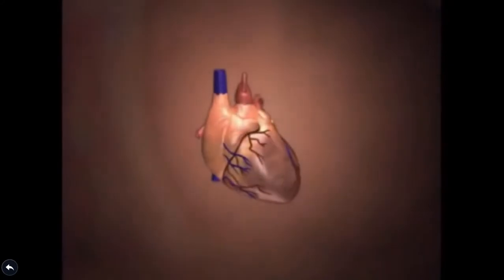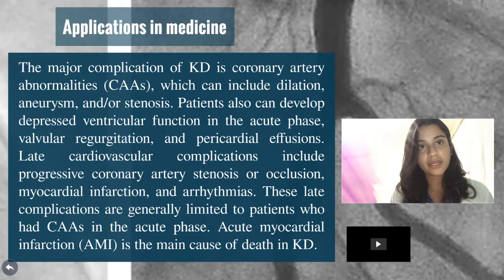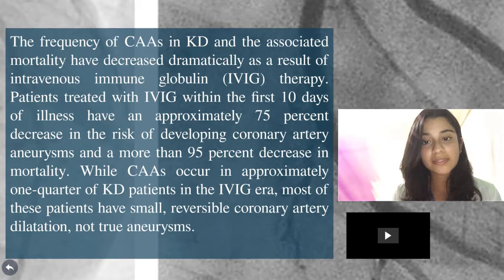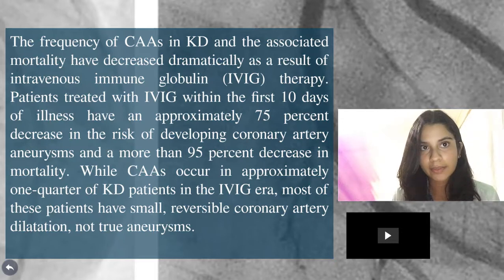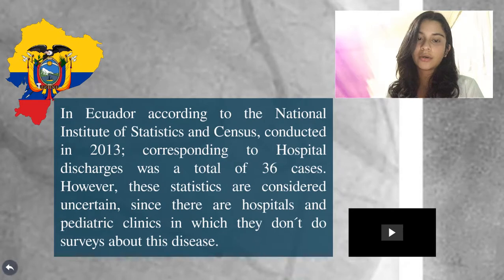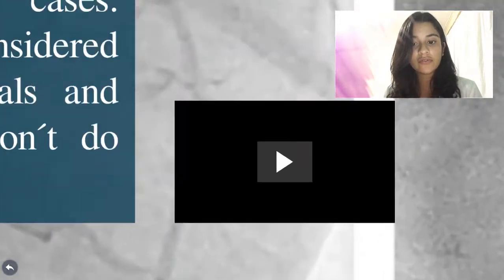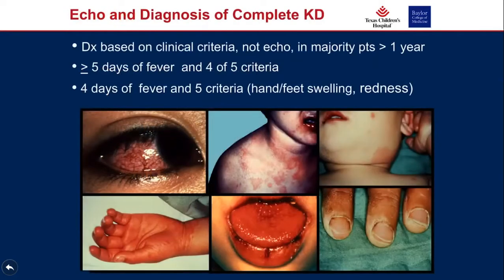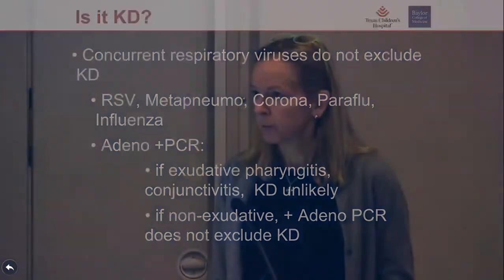Coronary occlusion from Kawasaki´s disease